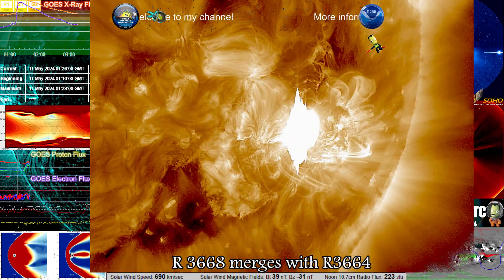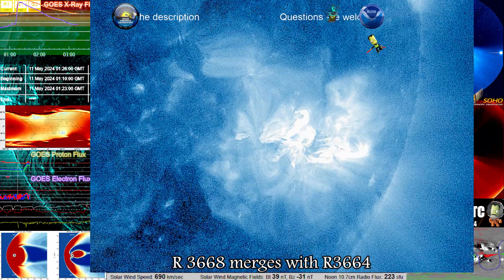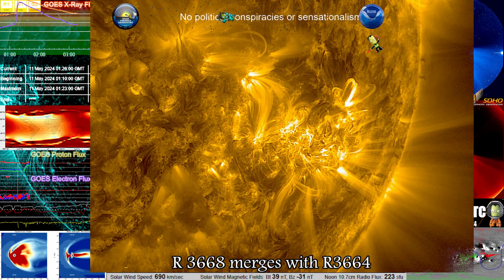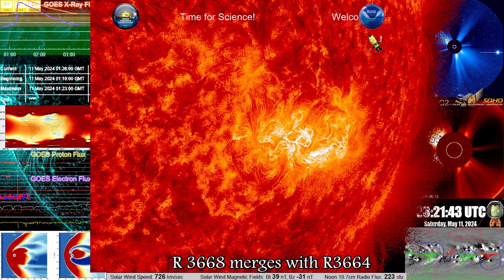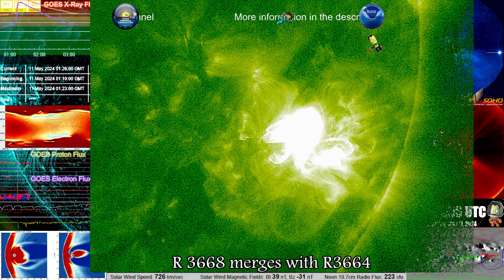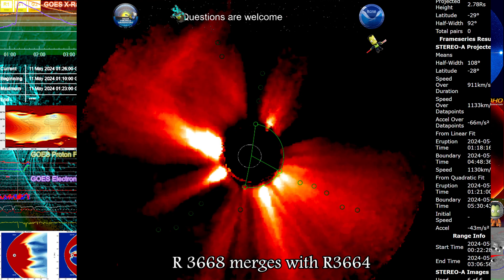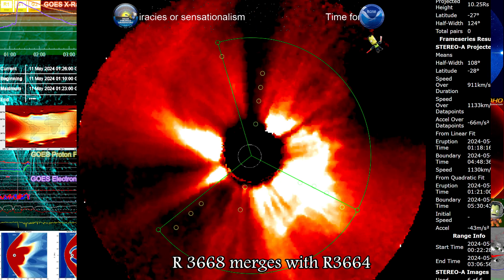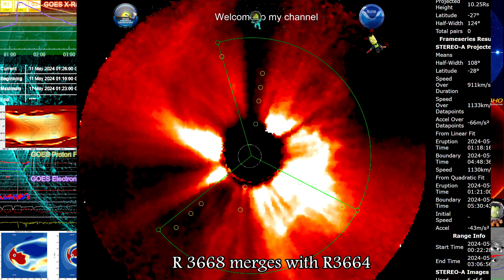X-5.89 Solar Flare from Merging Regions 3668 and 3664, 11 May 2024 4K